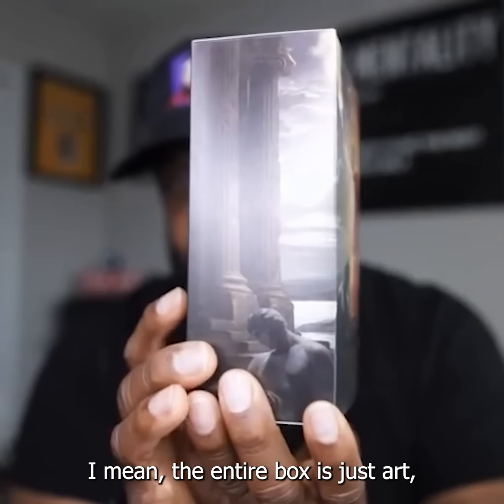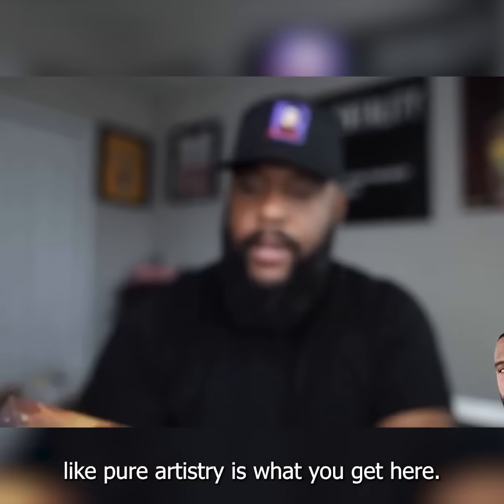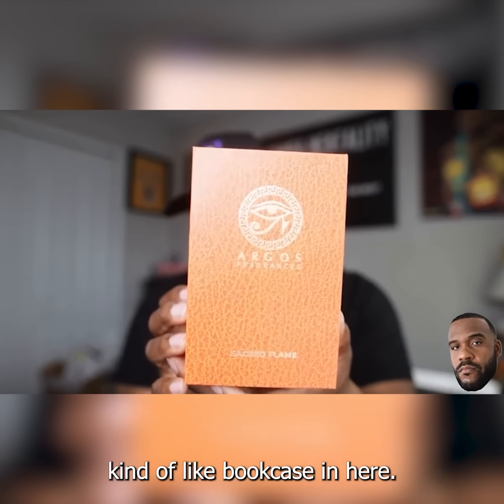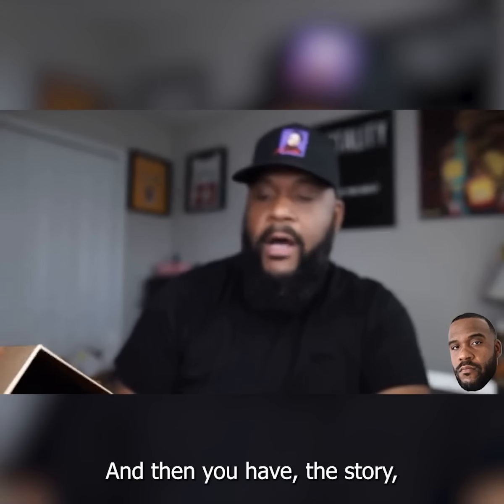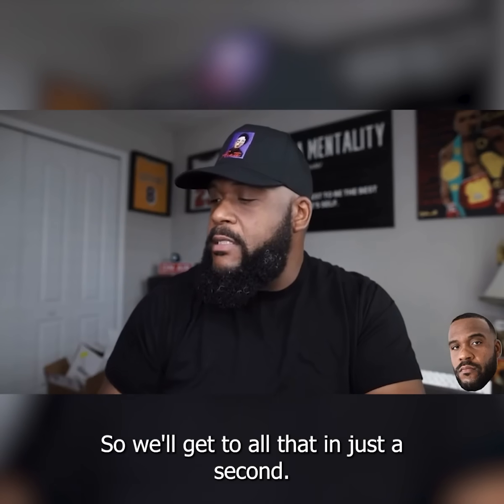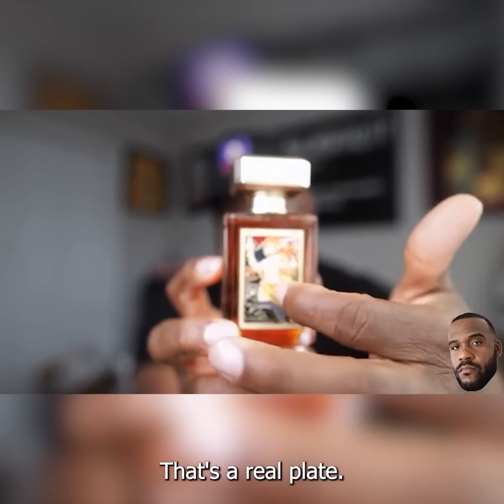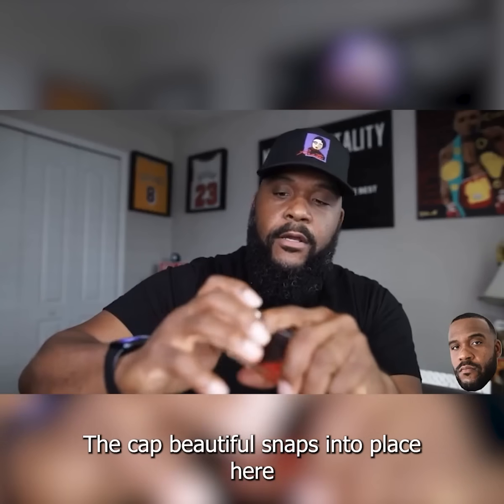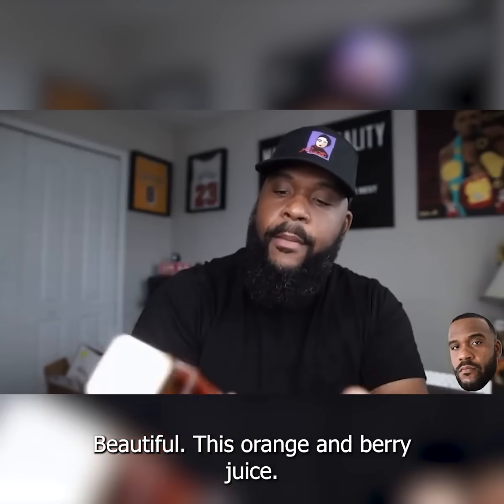Sacred Flame Is the Hottest New Fragrance You Need to Try! | Perfume | Luxury | Argos Fragrances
Ignite your senses with Sacred Flame, the latest release from Argos. This fragrance blends bold, captivating notes with a touch of ancient mystique. Discover why it’s creating a buzz and why you can’t afford to miss it!

Argos Fragrances Available Worldwide 🌐 At Luxury Niche Fragrance Boutiques